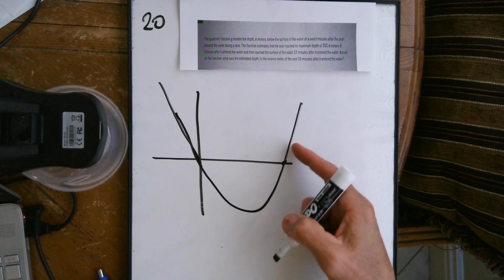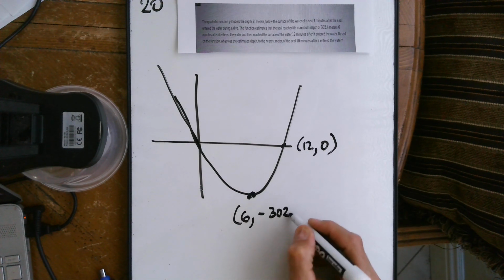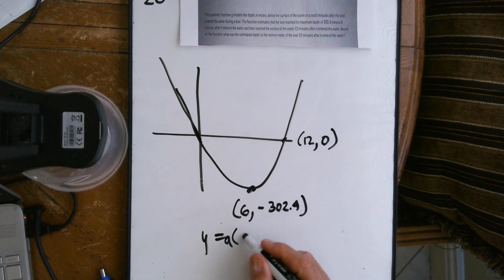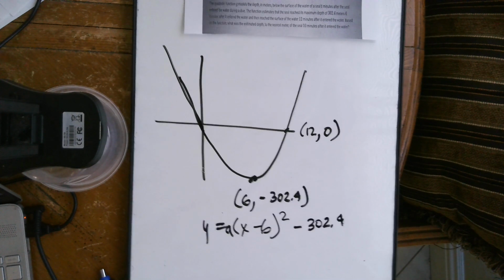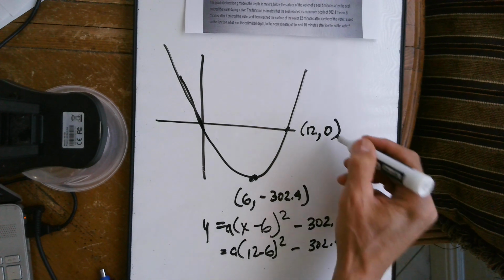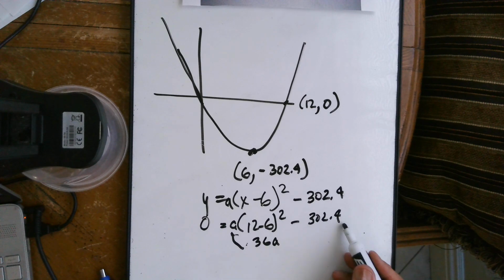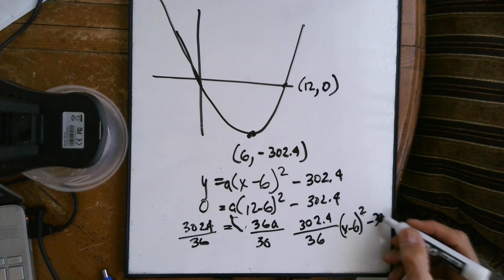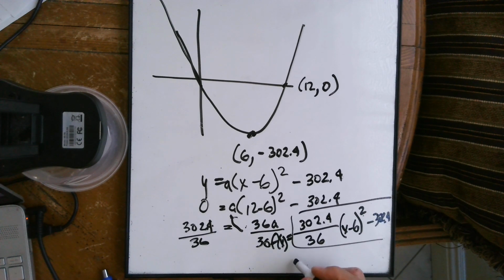SATpractice9,#20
Quadratic function g models the maximum depth of 302.4 meters 6 minutes after entering the water and reaching the surface 12 minutes after...